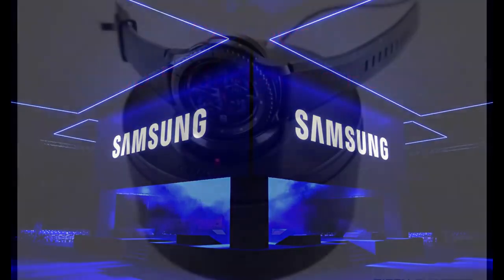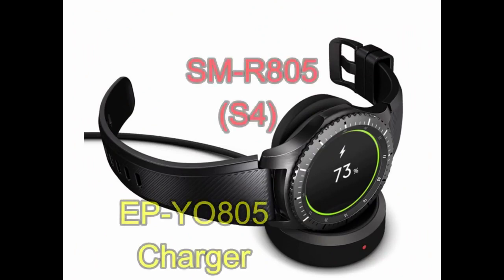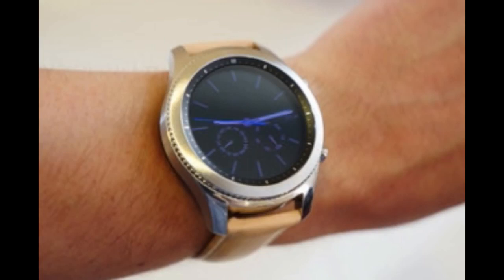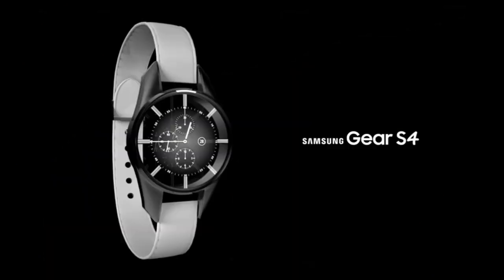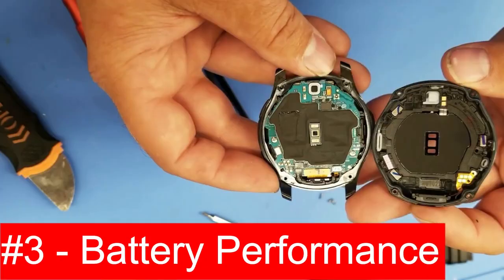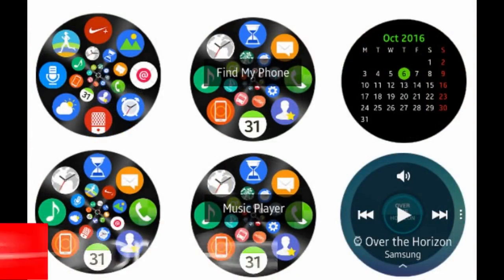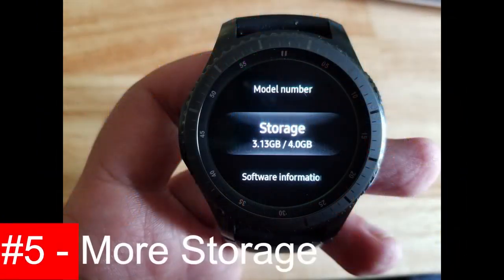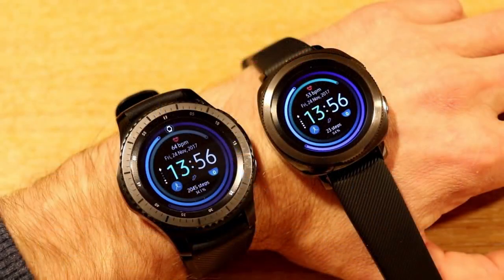Samsung Gear S4 Galaxy Watch News & Updates! Plus Top 5 Must Have Features